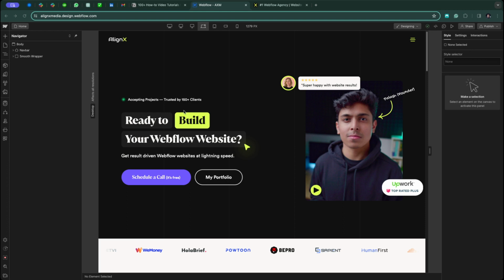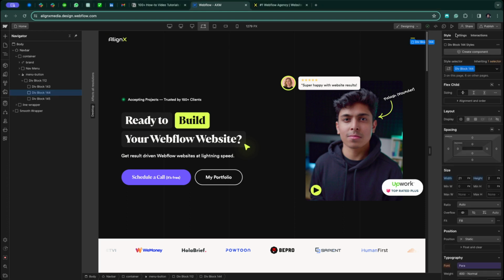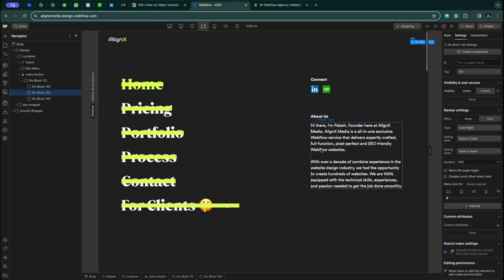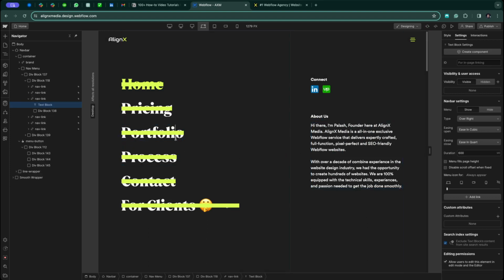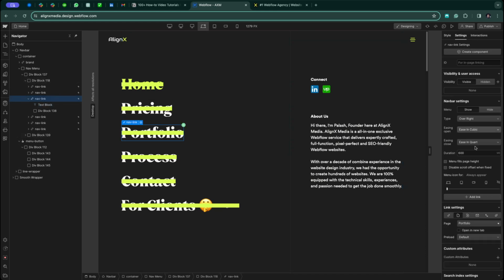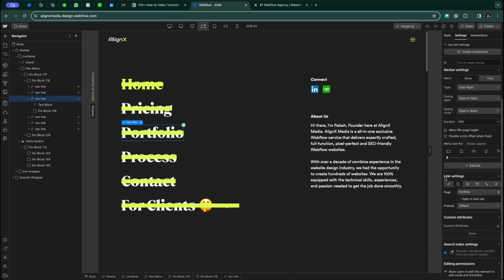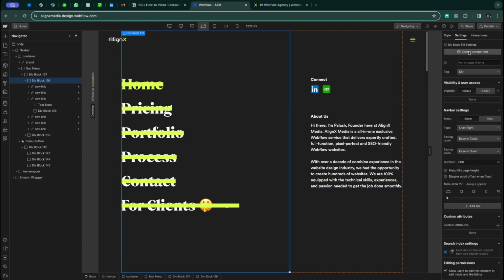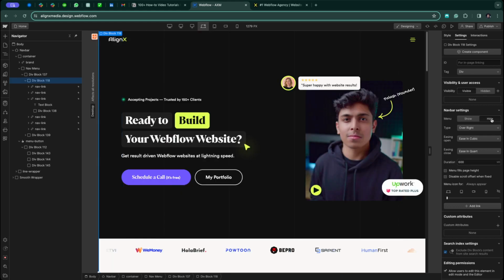How do you edit the dropdown menu/nav bar in Webflow Designer?